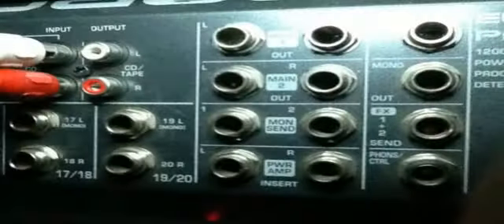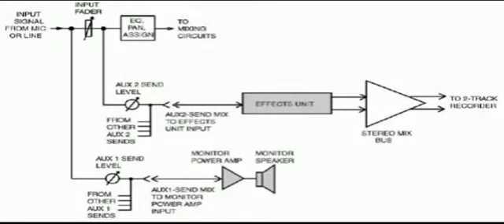Berklee Assignment Week 3